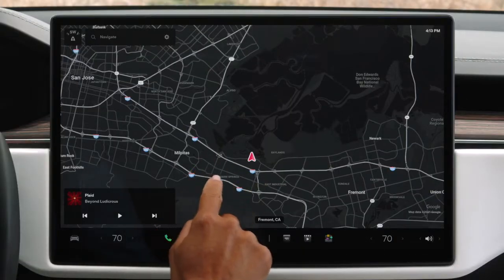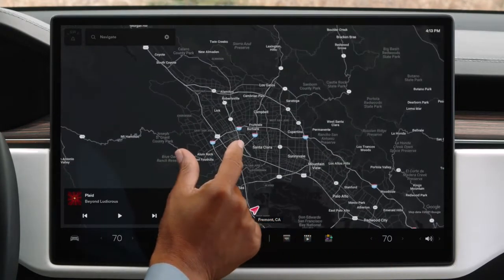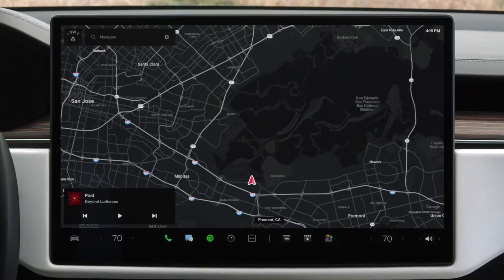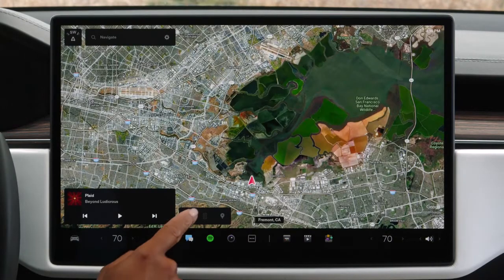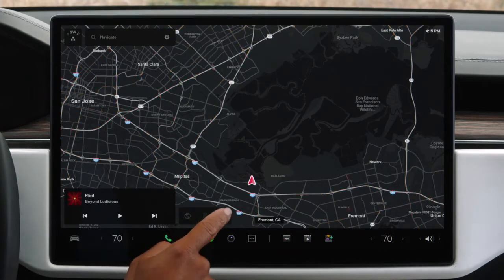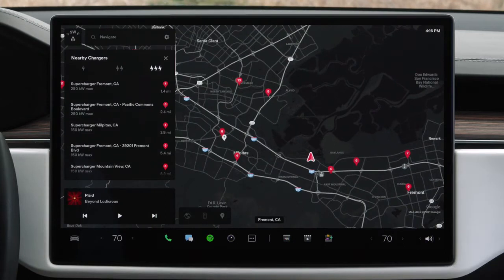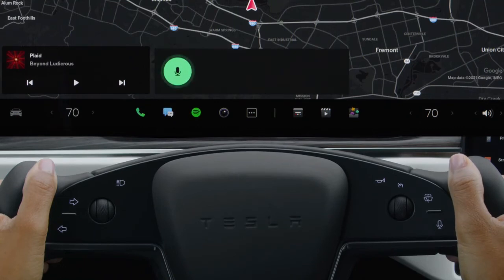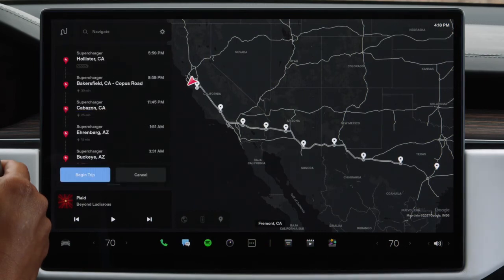Tesla Model S - Navigation